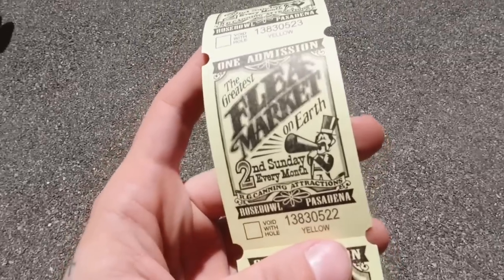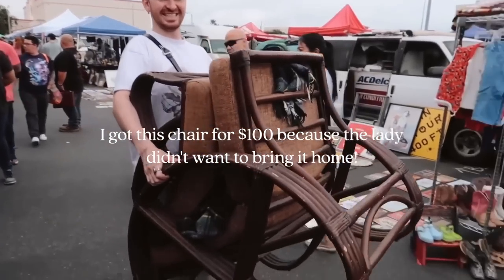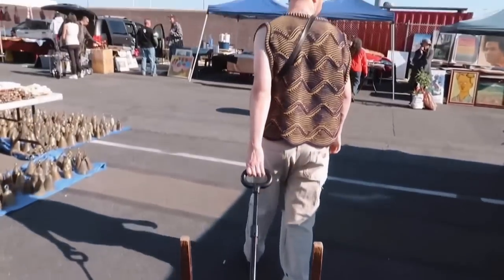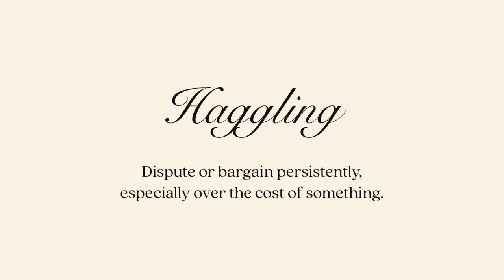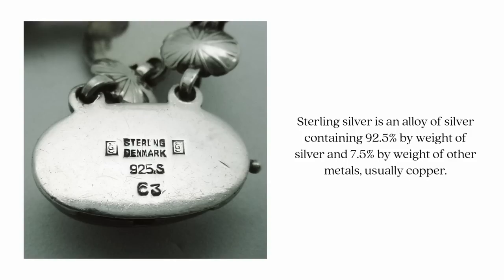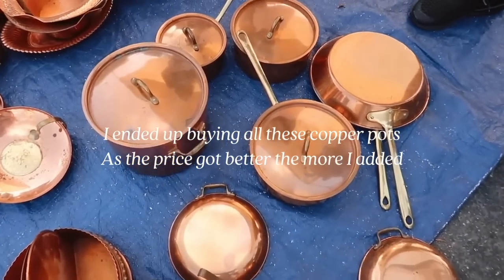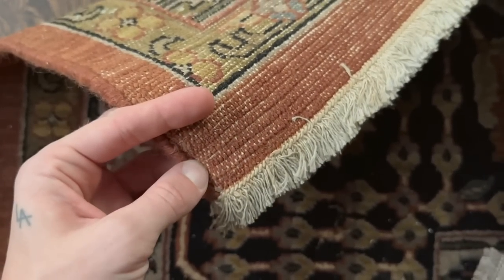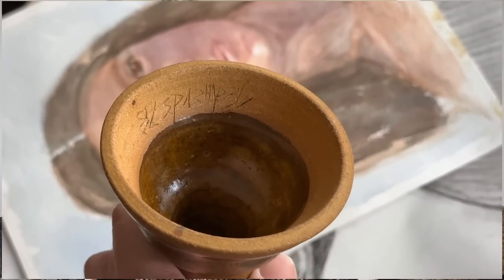25 Vintage & Antique SHOPPING HACKS & TIPS ✨ Ultimate Guide to Antiquing!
☆ Shop Lone Fox (Next vintage drop is March 26th @ 10am PST)

I have been compiling a list of antique and vintage shopping tips and hacks over the past few months and felt I needed to make a full video on them. I genuinely feel like you can gain even a tip or two from this video that you can keep in mind on your next antiquing adventure.

+ Collapsable Wagon